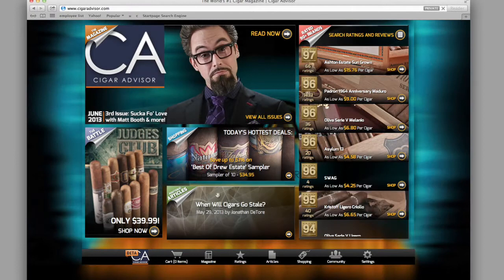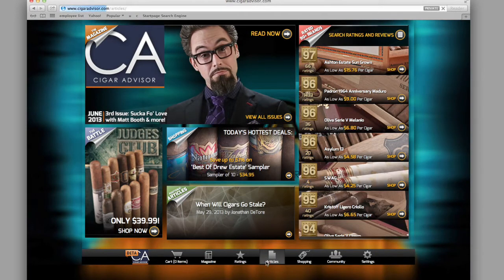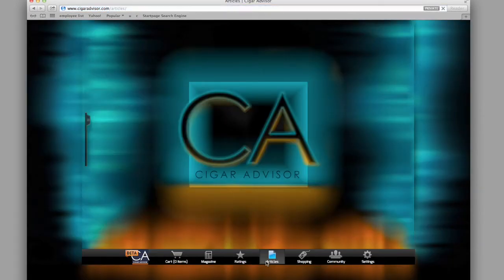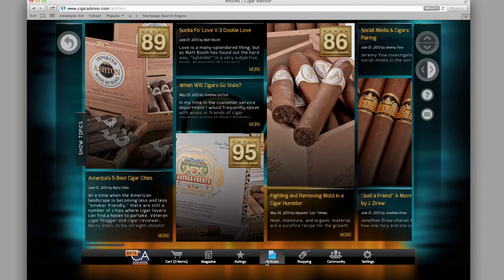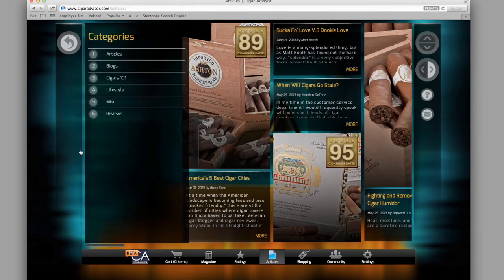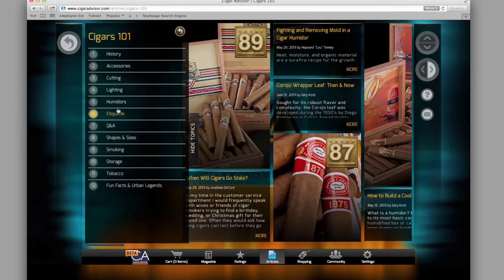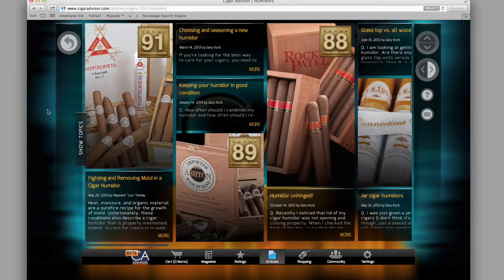The Cigar Blending Process Explained by Michael Giannini - Cigar 101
Michael Giannini Explains the Cigar Blending Process - Cigar 101